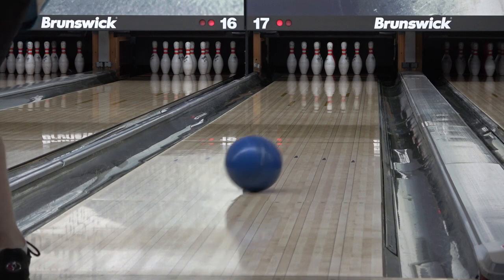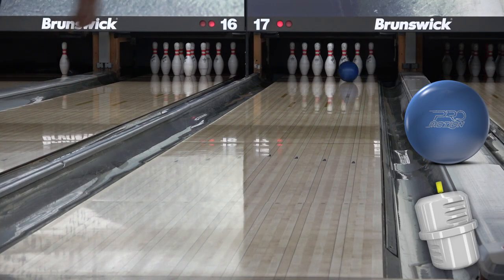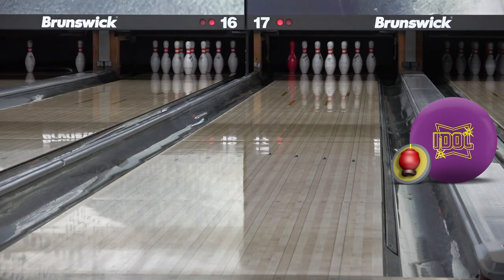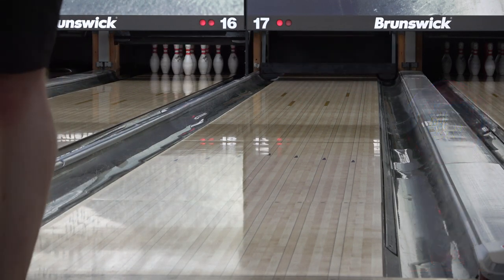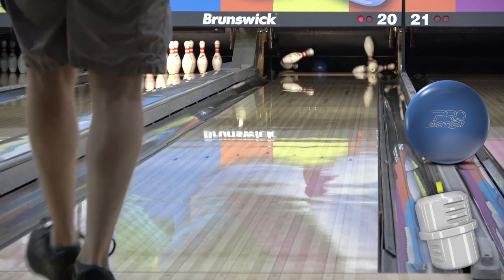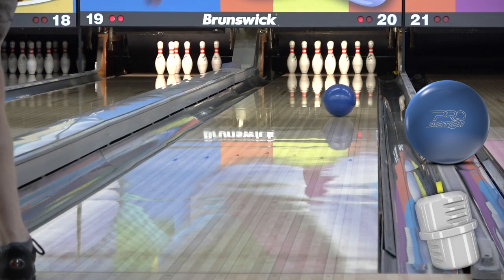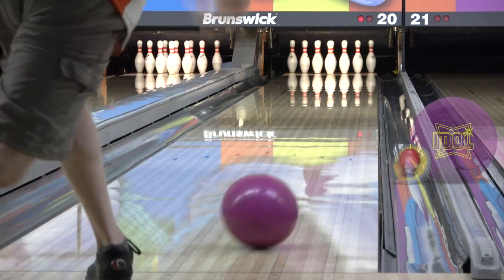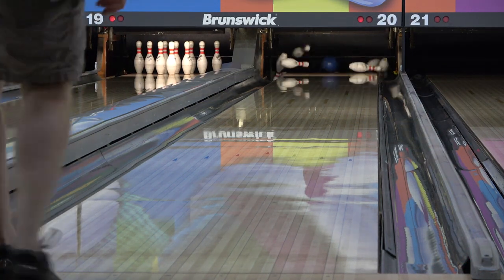Storm Pro Motion Video Review (Amended)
*I got some info in the original video mixed up, so a few of the comments have been corrected and are now accurate!*

Layout: 5 x 5 x 3
Surface: Box
My personal stats are: 450 revs, 17mph speed, 7 degrees tilt, 40 degrees angle of rotation

Intro Music Civil War by Nick Road

Outro Music Mega Man X Guitar Playthrough - Launch Octopus Stage by MET

Special Thanks:  Chad McLean (Storm), Brett Cooper (Storm), Carolyn Dorin-Ballard (Turbo), Noel Taylor (West Ridge Lanes, Gage Center Bowl), Jesse James (In The Zone Pro Shop, West Ridge Lanes, Gage Center Bowl), Gerry Keslar (West Ridge Lanes, Gage Center Bowl), Michael McBride (Gage Center Bowl), John Hildreth (West Ridge Lanes)